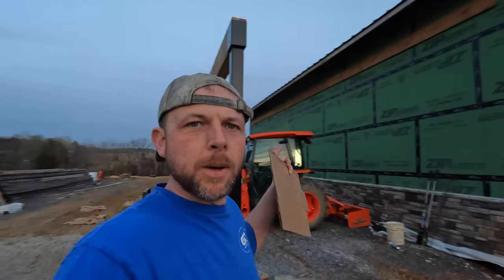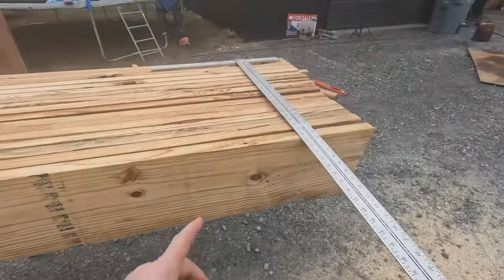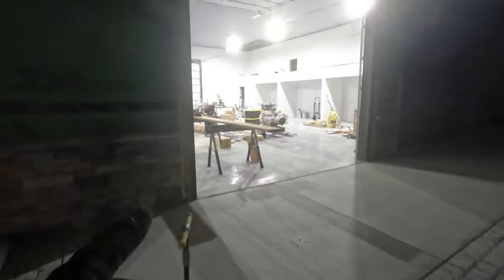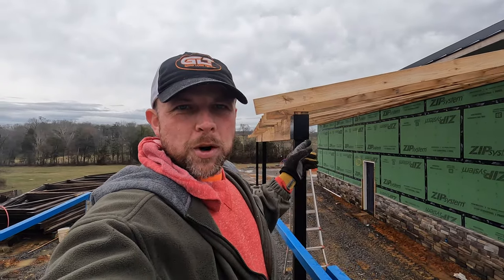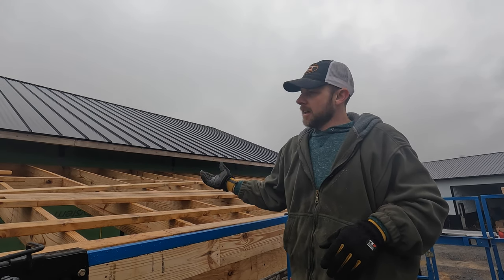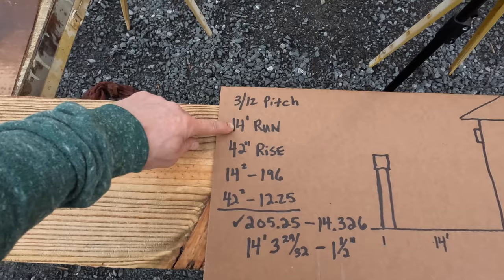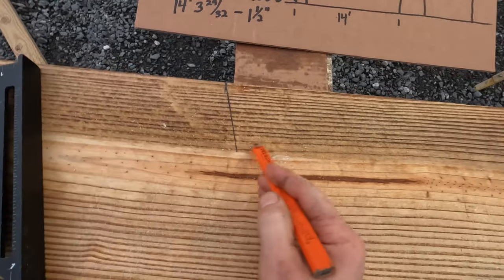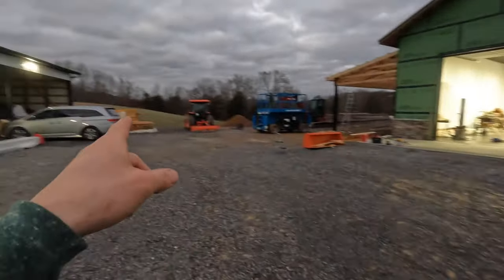DIY Shed, #2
In this one I finish the shed on the garage and almost take a tumble.

Equipment Used:
Excavator: Yanmar VIO55
Tractor: Kubota MX5400
Tractor Attachments: Land Pride
Dump Trailer: Texas Pride (7' x 14")
Power Tools: Mostly Dewalt
Mower: Cub Cadet Pro Z 972 SD